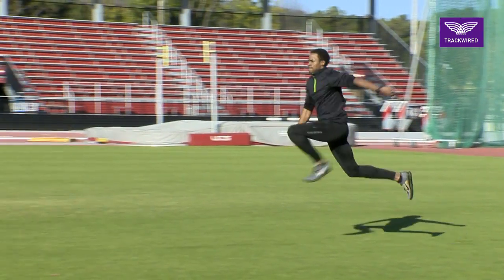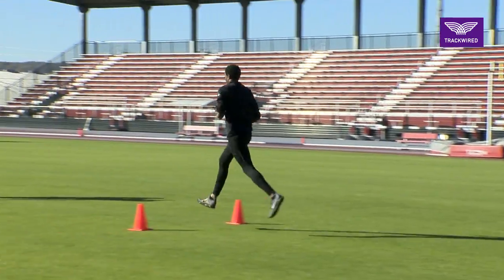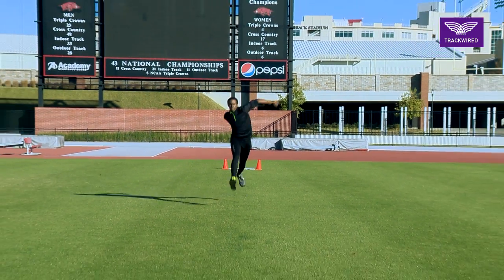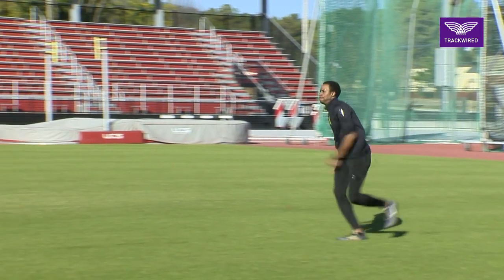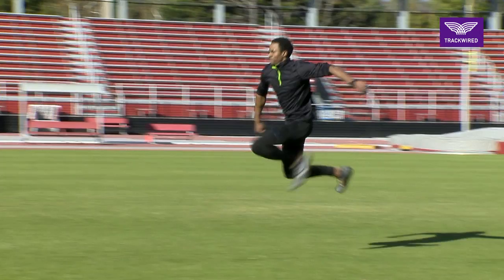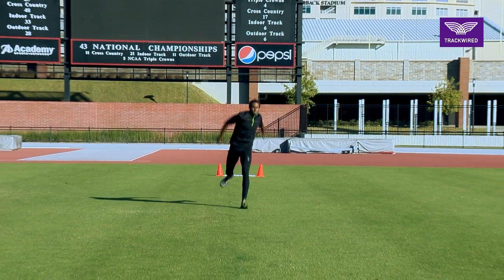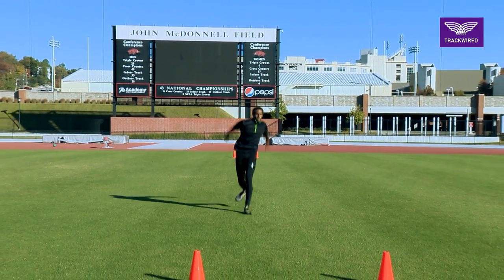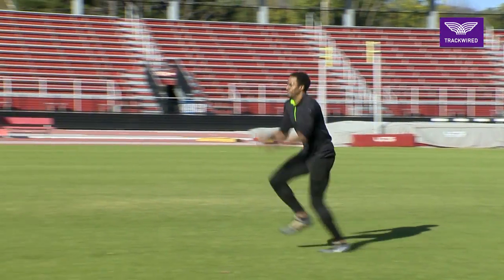BOUNDING DRILLS - RIGHT RIGHT LEFT LEFT COMBINATION